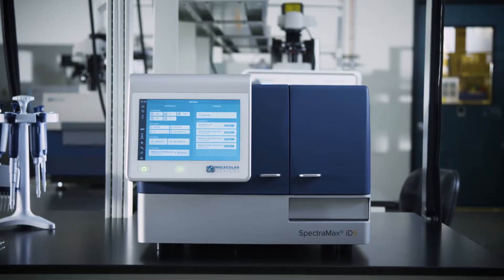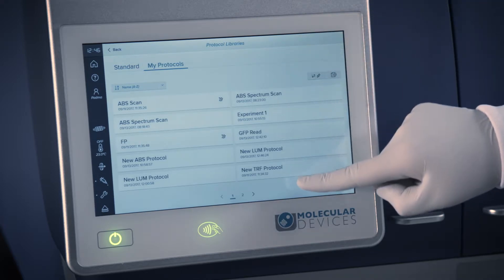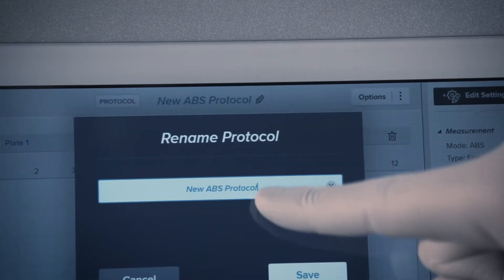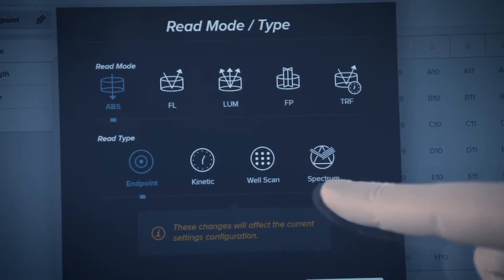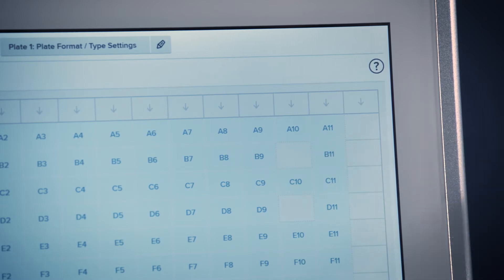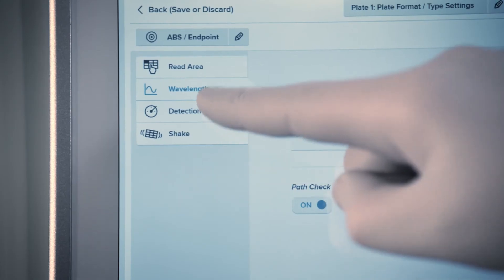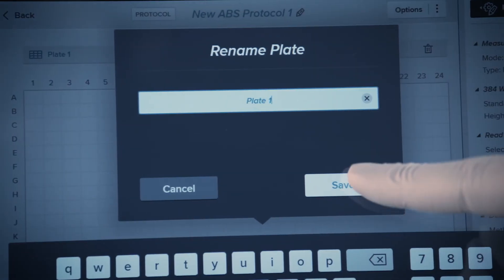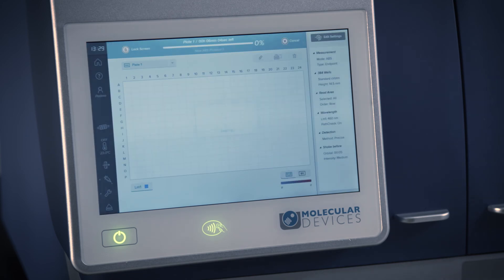Starting a Plate Read on the SpectraMax iD5 Hybrid Microplate Reader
How to start a plate read on the SpectraMax iD5 hybrid multi-mode microplate reader